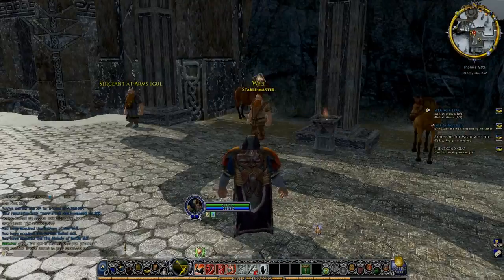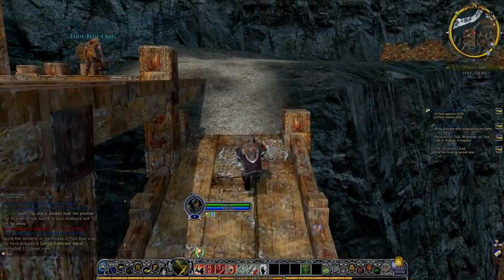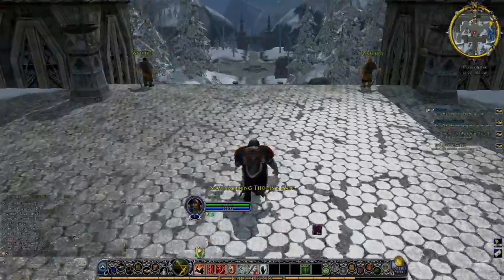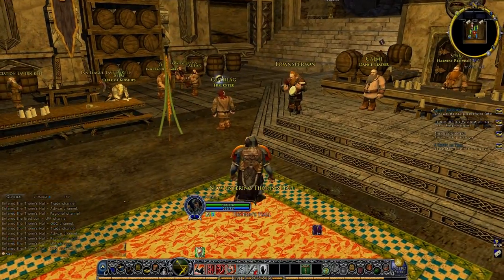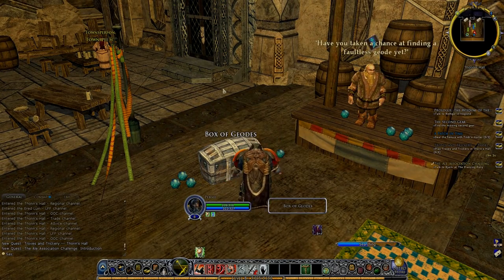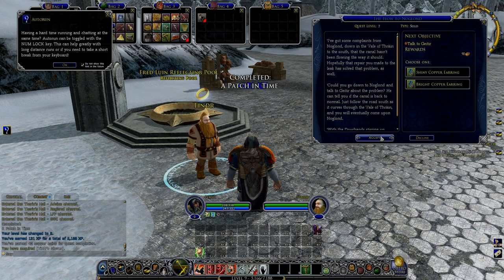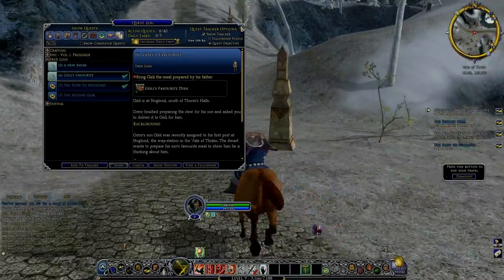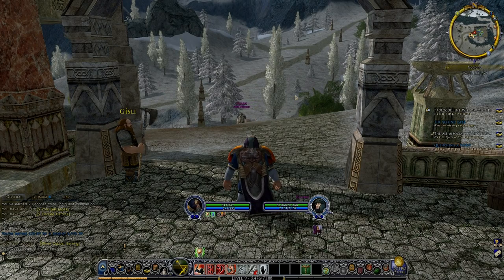Lets Play - LOTRO (Lord of the Rings Online) Episode 4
Episode 4 of LOTRO playthrough. In this episode Persie the Dwaven Minstrel gets invloved in a bit of geology and visits the pub. These videos are in 1080p but it seems to take a while to process that resolution.